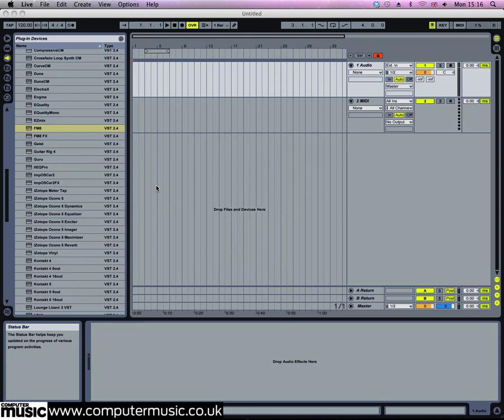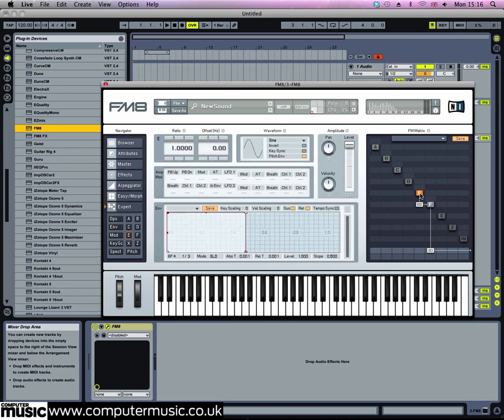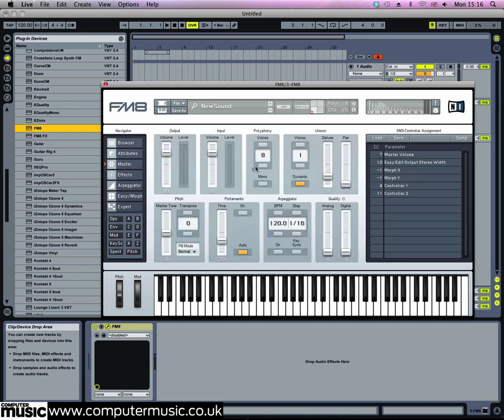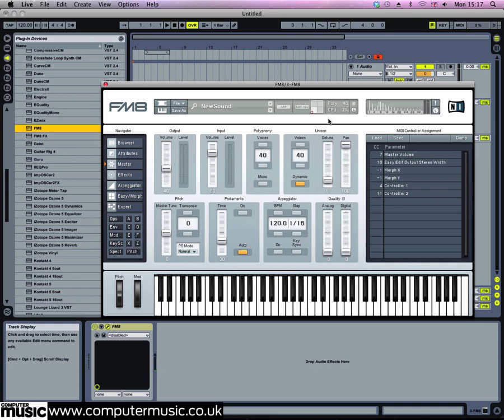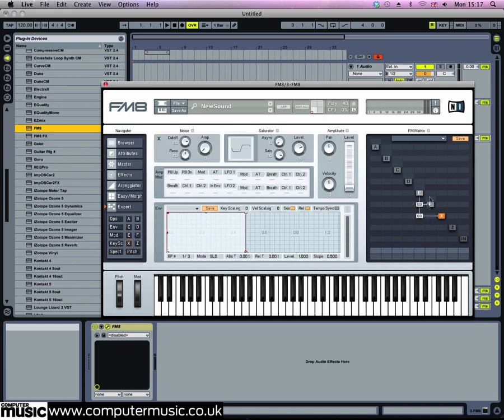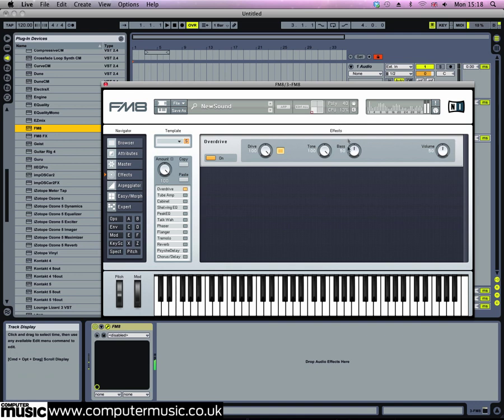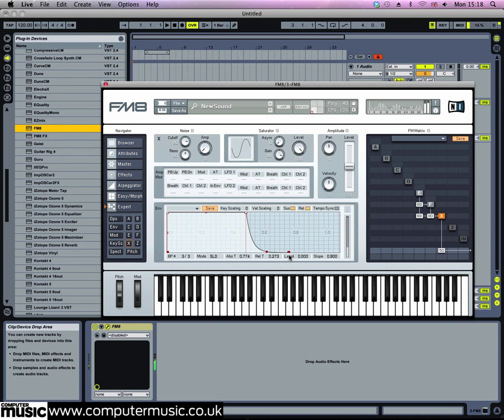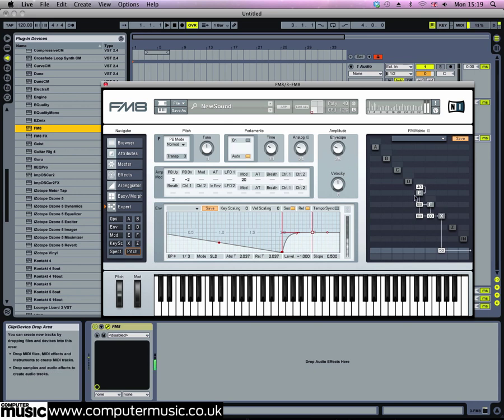Skrillex-style dubstep bass growls in FM8 (Computer Music issue #180)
Want more FM8 sound design tutorials? Check out CM180's "Focus: FM8" for a masterclass in FM8 patch-creation!